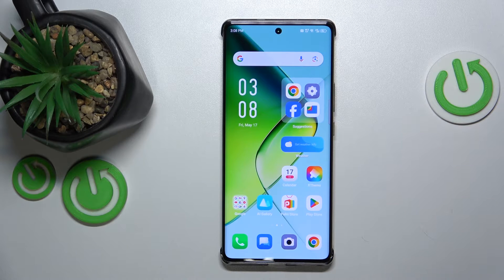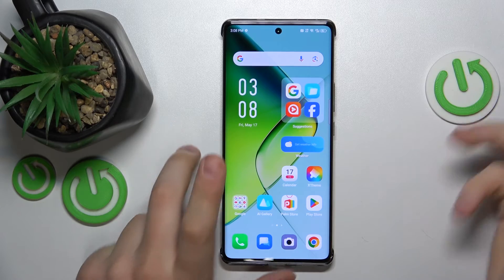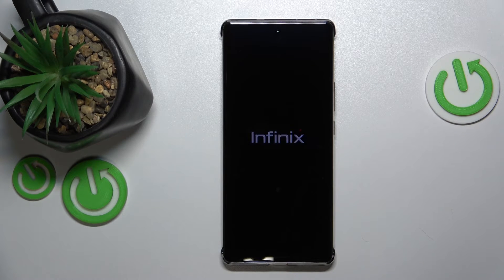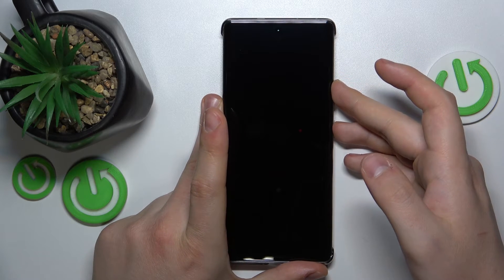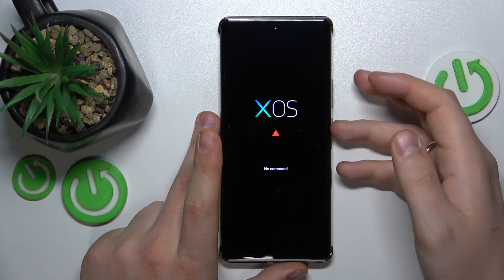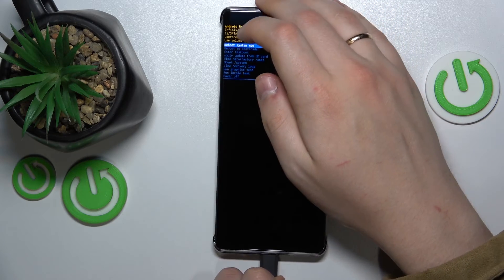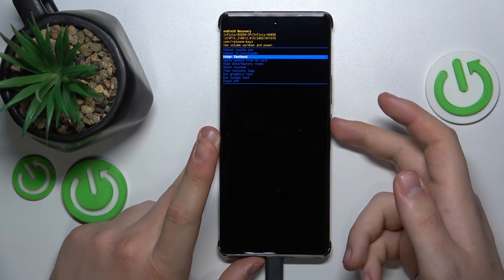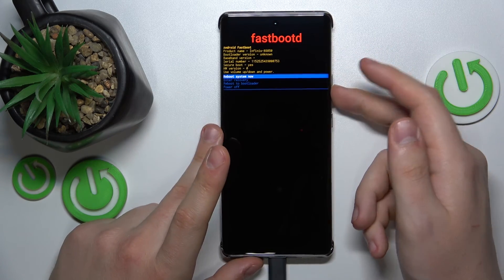How to Enter Fastboot Mode on INFINIX Note 40 Pro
Find out more info about INFINIX Note 40 Pro:
Hi! Stay here if you want to know how to enter the fastboot mode on INFINIX Note 40 Pro. We will walk you through the steps to enter Fastboot Mode on your INFINIX Note 40 Pro. Fastboot Mode is essential for tasks like flashing firmware, unlocking the bootloader, or performing advanced troubleshooting.

How to open Fastboot mode on INFINIX Note 40 Pro? How to enter Fastboot mode on INFINIX Note 40 Pro? How to turn on Fastboot mode on INFINIX Note 40 Pro?